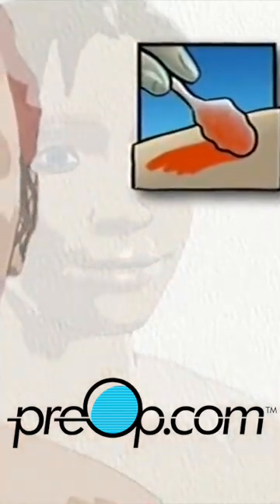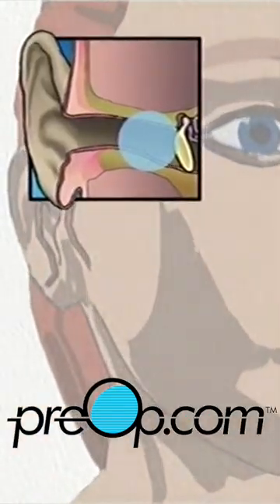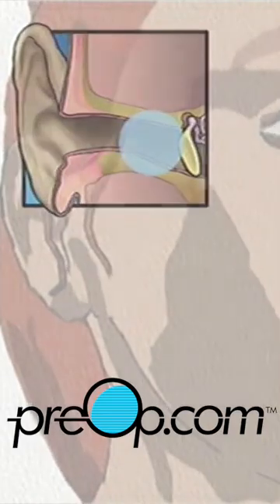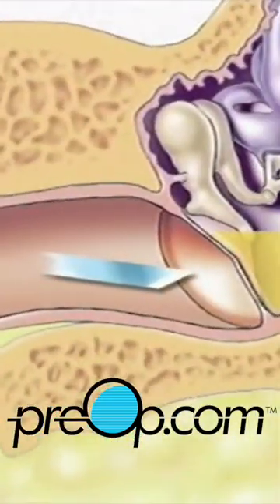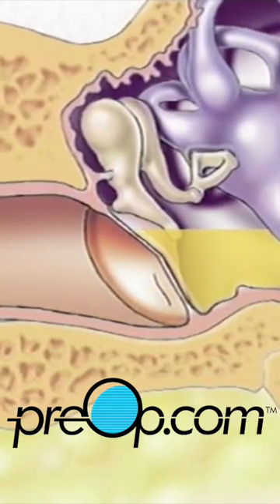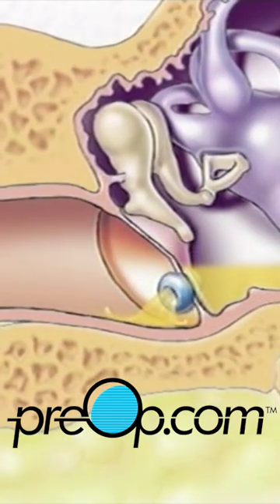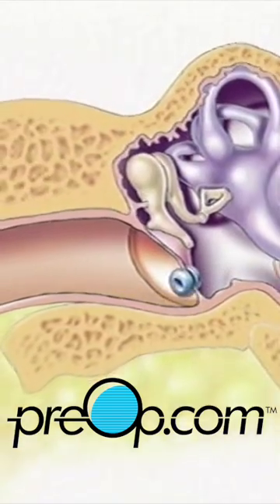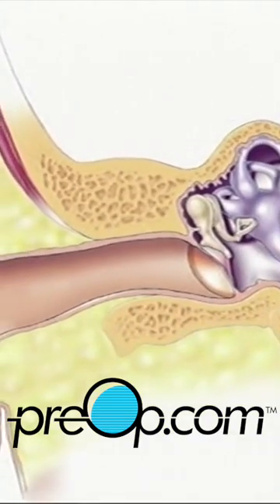PreOp® Myringotomy – Insertion Of Tube | Must-Know Patient Info 👂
Part 2: 🎥 PreOp® Myringotomy – Insertion Of Tube - Ever wonder what happens during this ENT procedure? 👂 preop Watch the Complete Video.